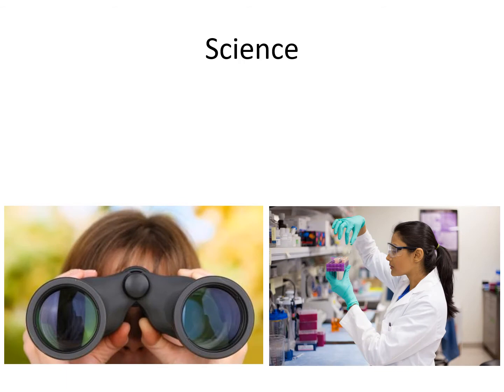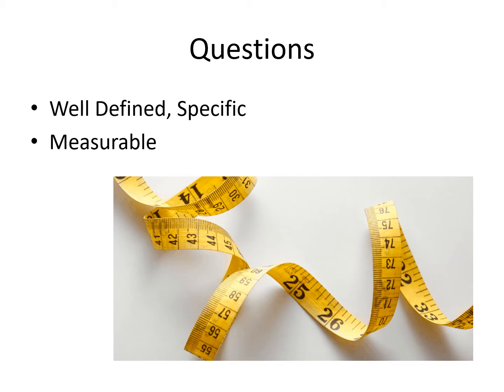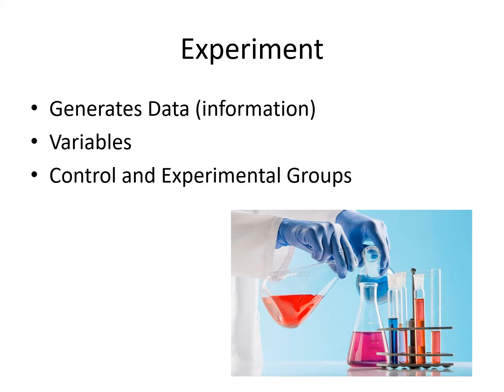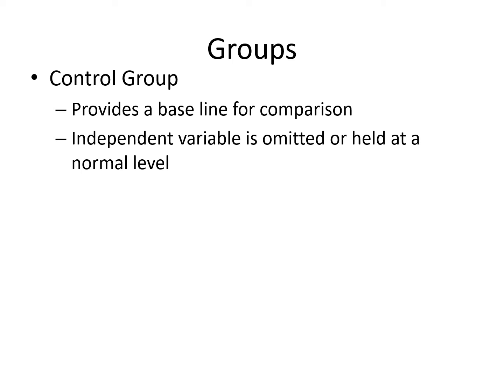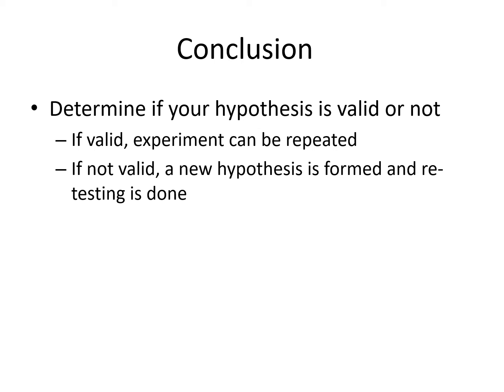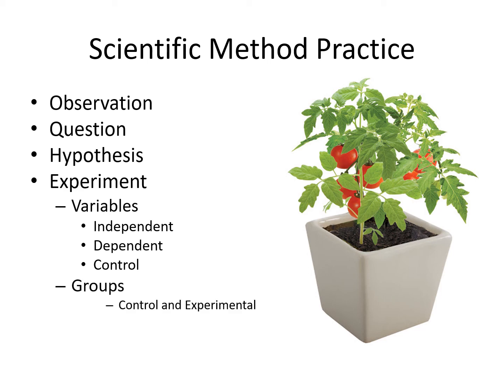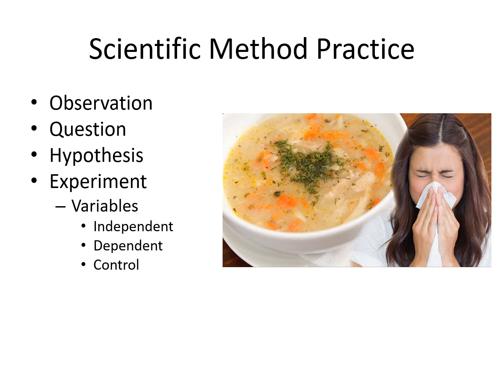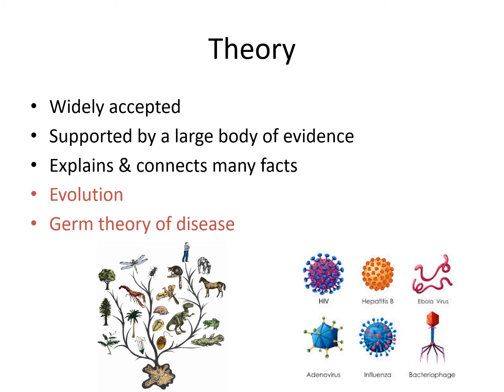Bio 104 Lab 2 Scientific Method